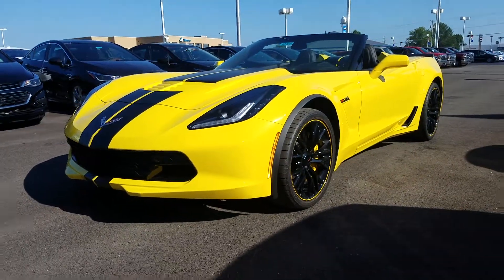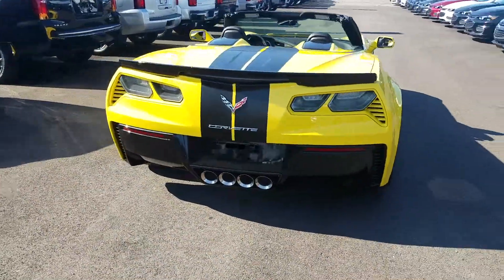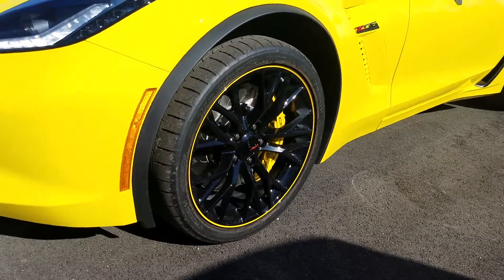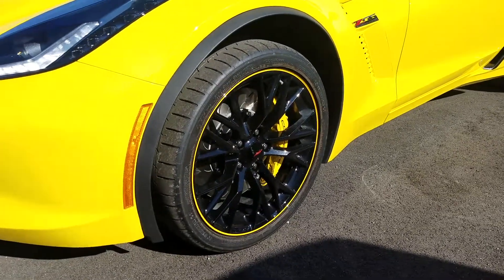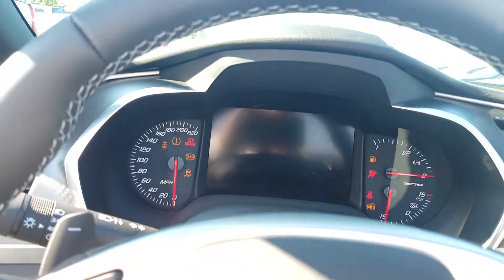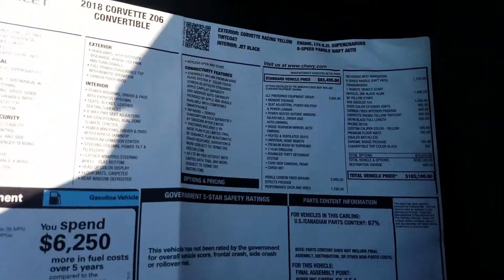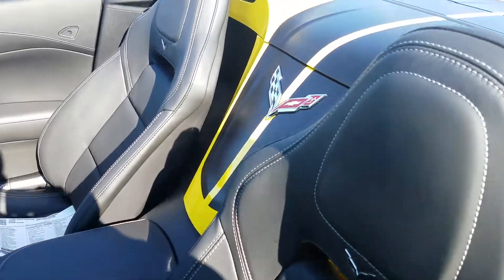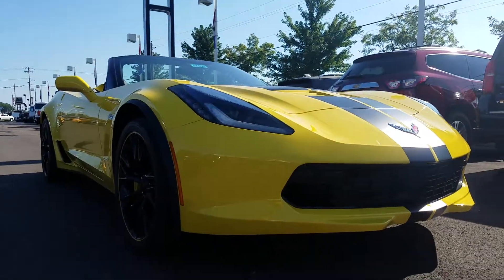2018 Corvette Z06 Convertible INTRO & START UP - Racing Yellow Tincoat 2LZ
Watch this 2018 Corvette Z06 Convertible Roar!!!

*2LZ Trim
*6.2L Supercharged Engine
*Automatic
*650HP & 650 lb-ft torque
*Carbon Fiber Ground Effects & Interior Package
*Performance Date & Video Recorder w/ Nav
*Preferred Equipment Group
*Push-button Start
*Remote Start
*Corvette Racing Yellow Tincoat